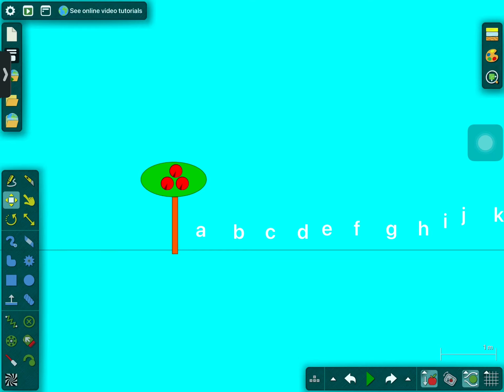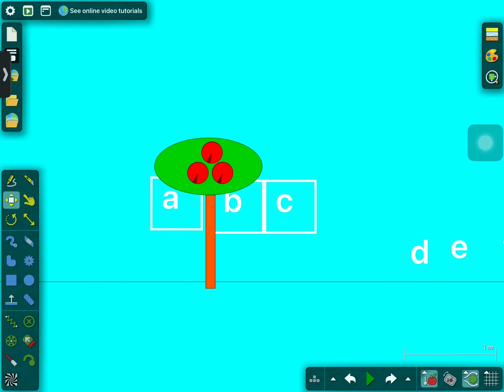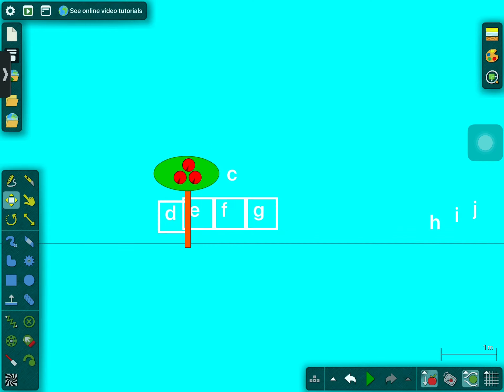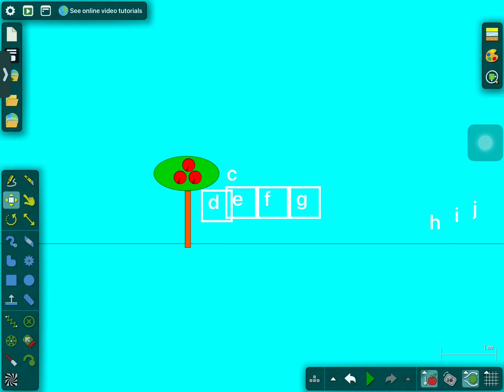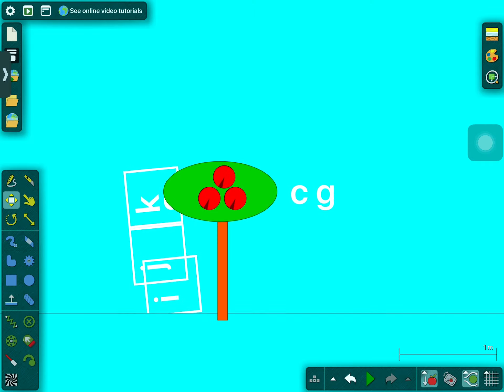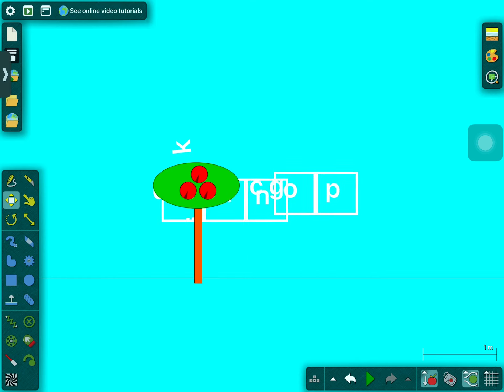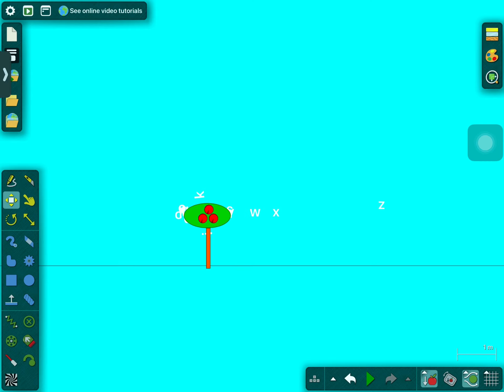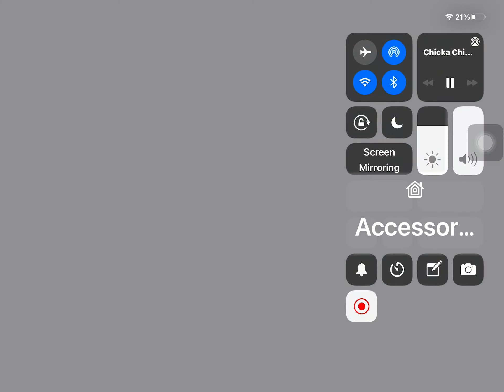Chicka chicka boom boom Word letter lowercase